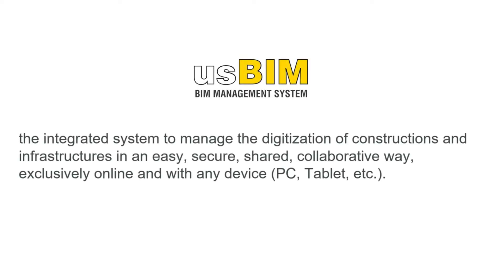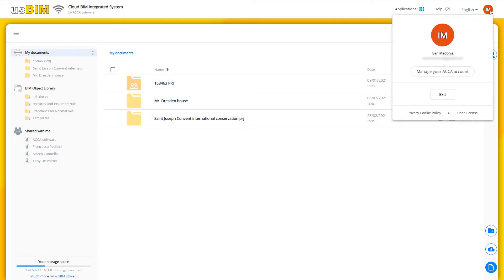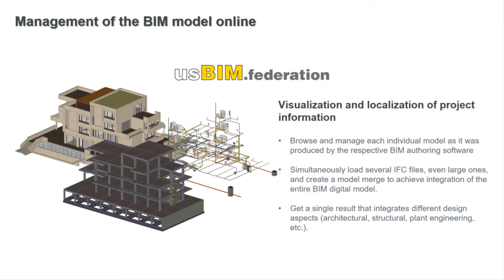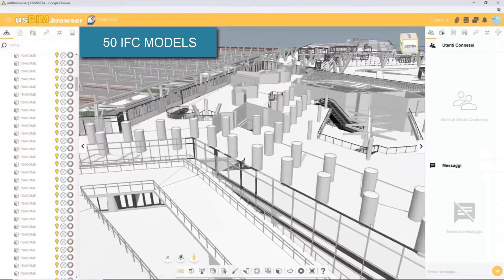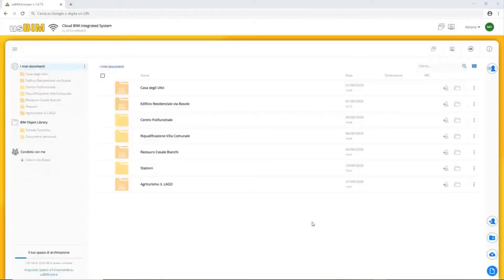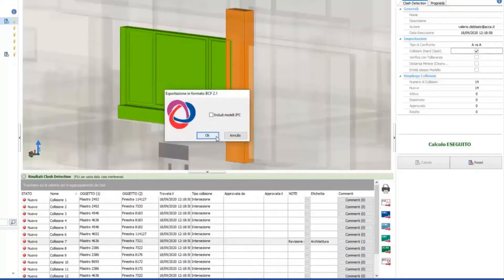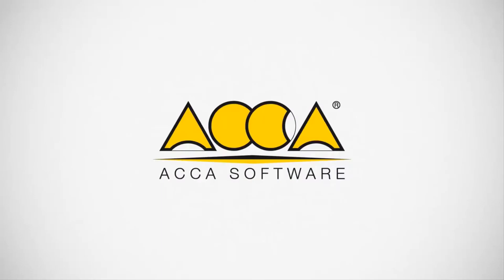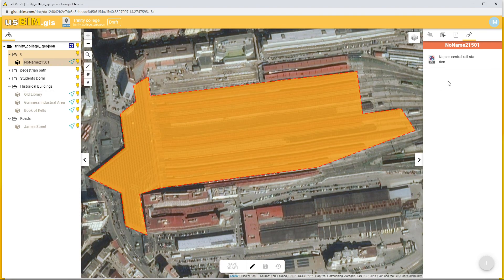usBIM - Cloud Integrated System - Discover usBIM, the feature-packed ecosystem.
usBIM - Cloud Integrated System - Discover usBIM, the feature-packed ecosystem of applications and tools to be part of the digital revolution managing buildings and infrastructure data in a shared and collaborative manner.
- With usBIM, manage the project, construction management and maintenance phases of a building or infrastructure, starting from the free usBIM.10 solution.
- usBIM offers you infinite configurations with functions, applications and cloud storage space that you can activate from the online store.
- Keep your usBIM tools under control. Check out your current configurations and remain updated with the latest available plugins.
Get FREE ACCESS to usBIM with 10Gbytes of storage space